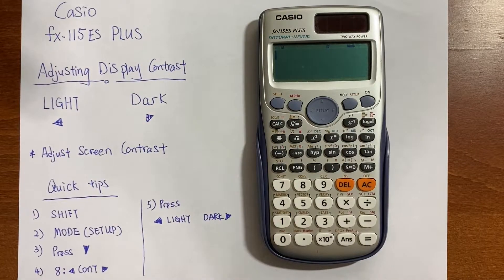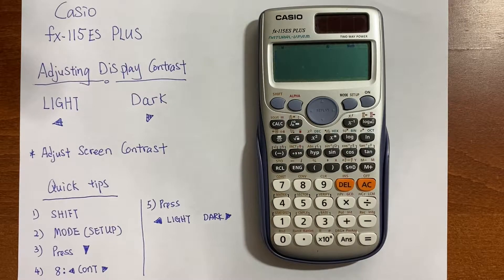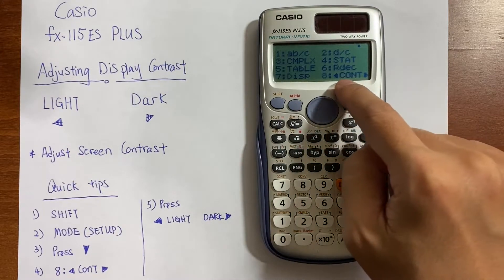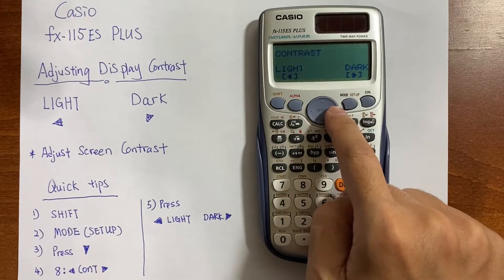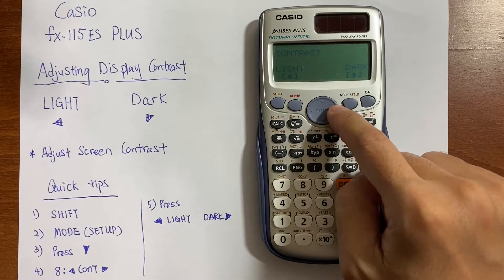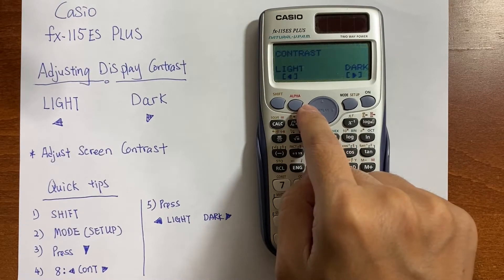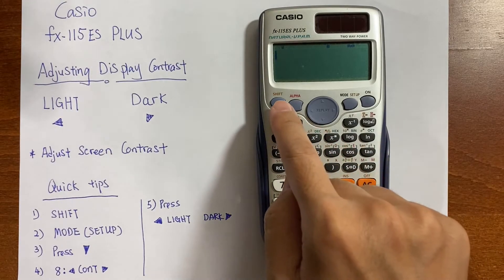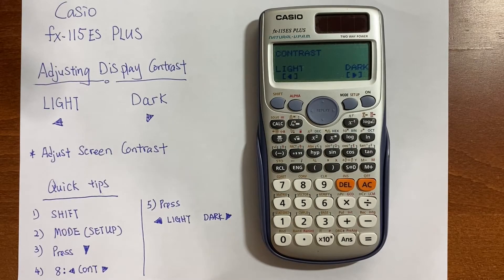Adjust Display Contrast | Casio fx-115ES and fx-991ES Calculator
CASIO fx-115ES Plus  - Scientific Calculator
Adjust Display Contrast Tutorials

Best calculator with quick tips to prepare for Fundamental Exam (FE), Professional Engineering (PE), Engineering In Training (EIT), exam or daily school works.